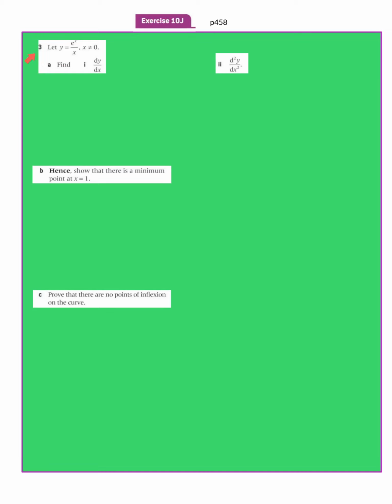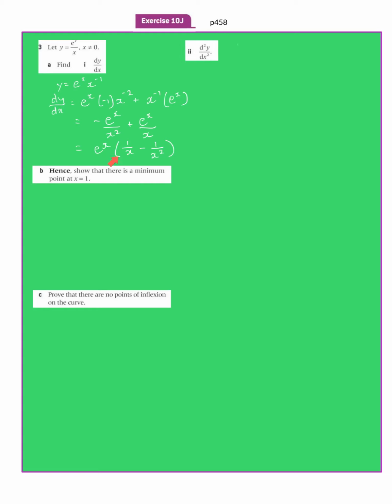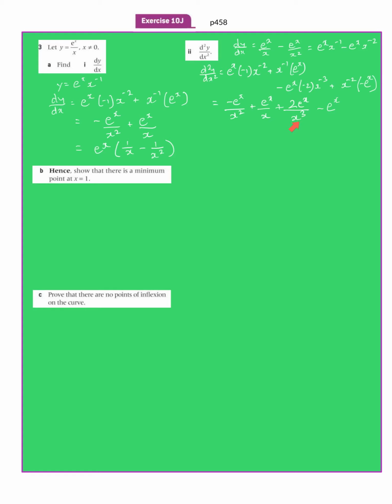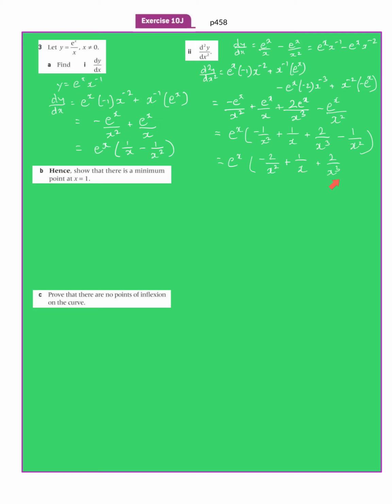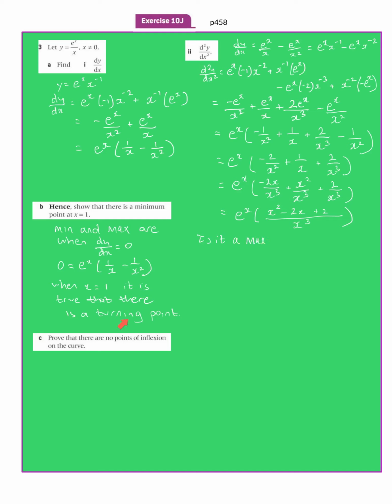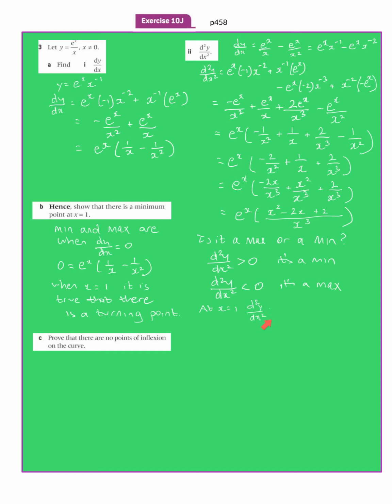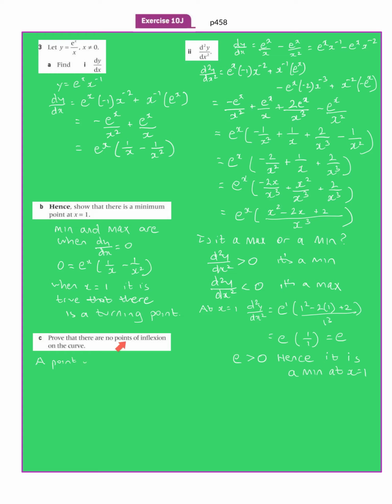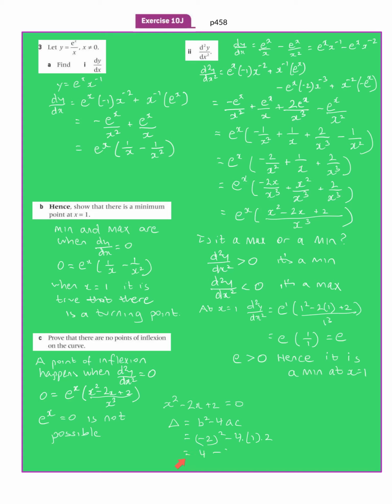The second derivative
Oxford Mathematics Applications and Interpretation Exercise 10J Question 3 p458